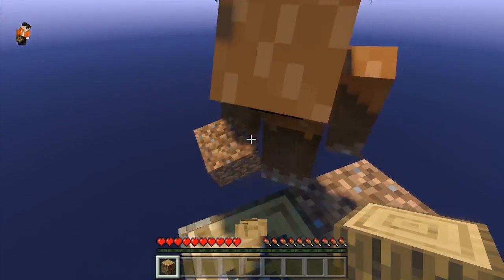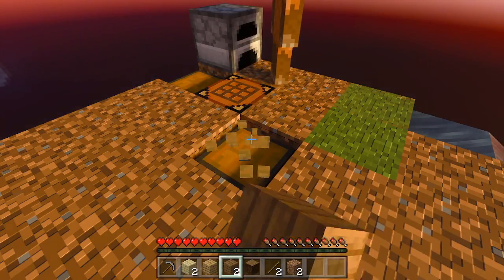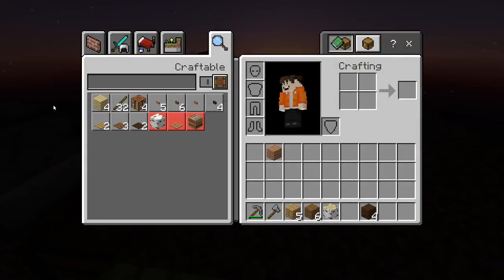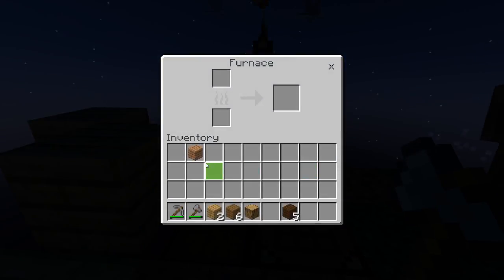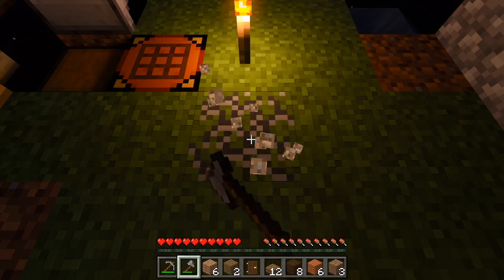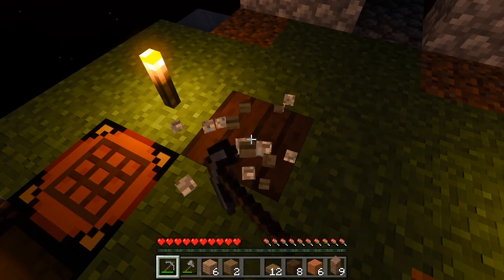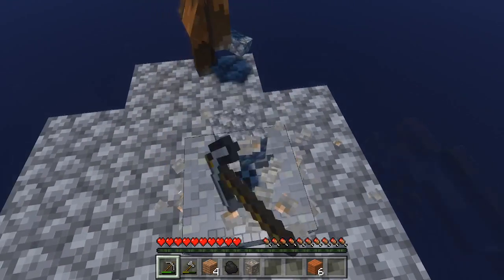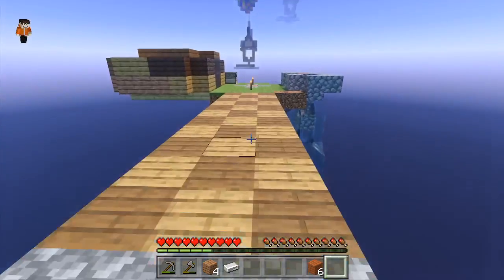The Start | One Block 2.0 | 001